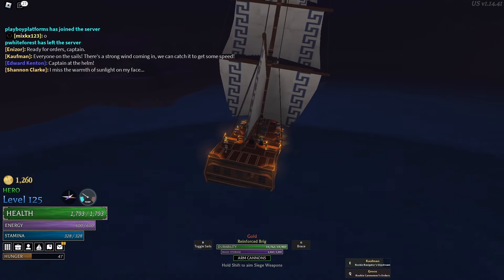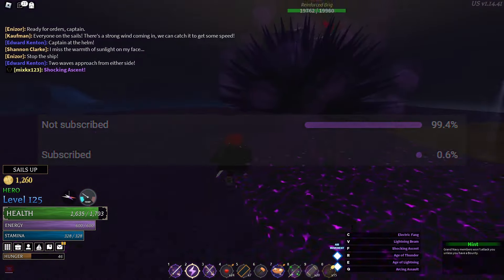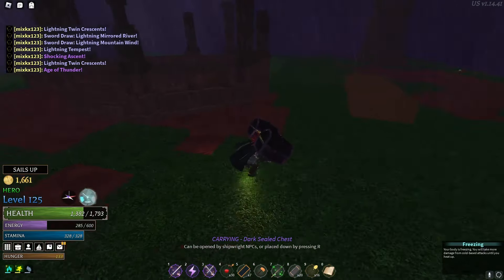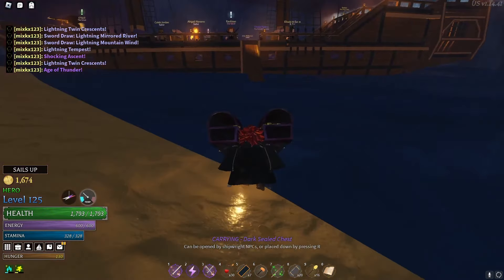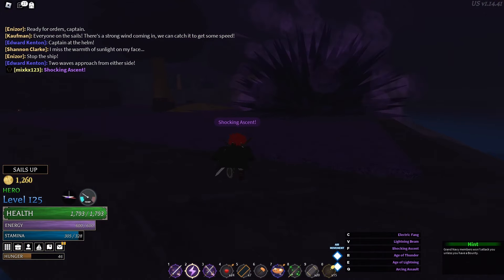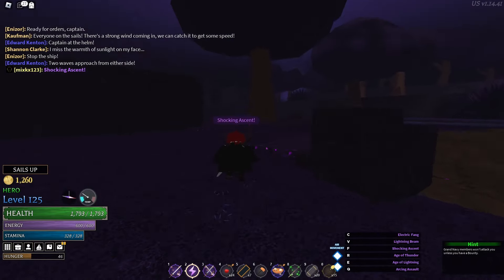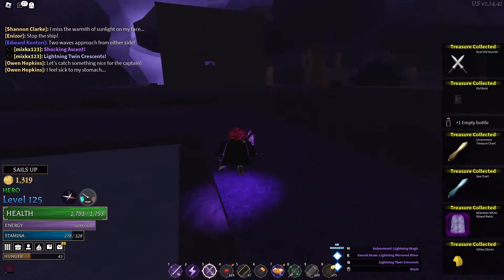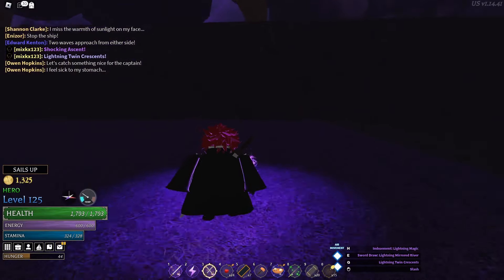[Arcane Odyssey] Hidden Features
Make sure to watch until the end you might learn something new.
00:00 - Intro
00:40 - First Hidden Feature
01:20 - Second Hidden Feature
02:05 - Third Hidden Feature
02:35 - Fourth Hidden Feature
03:05 - Fifth Hidden Feature
03:45 - Outro